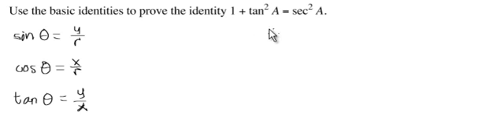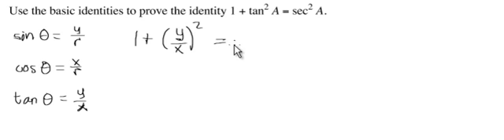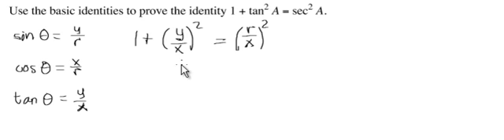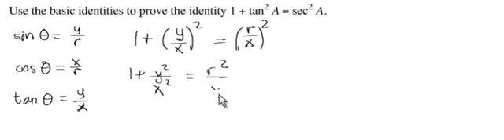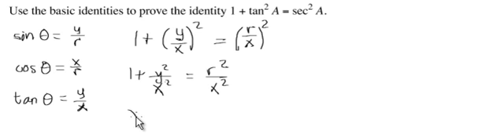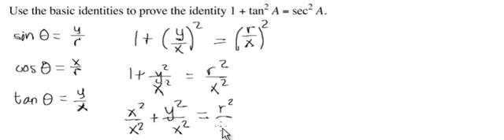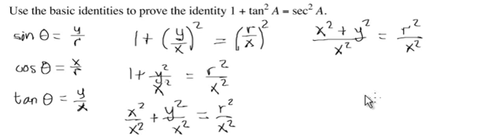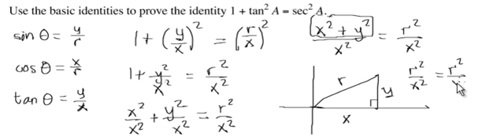6 619 3